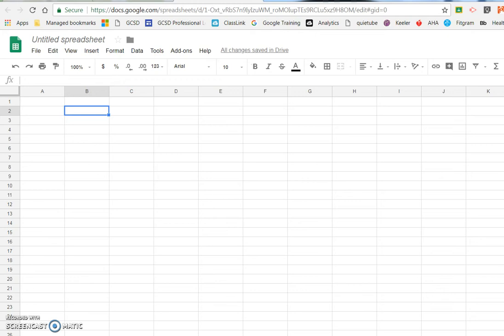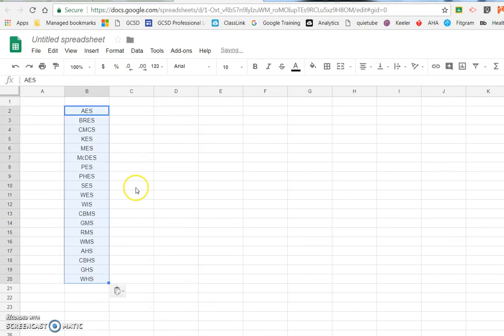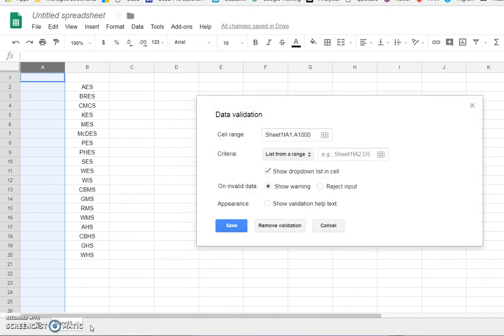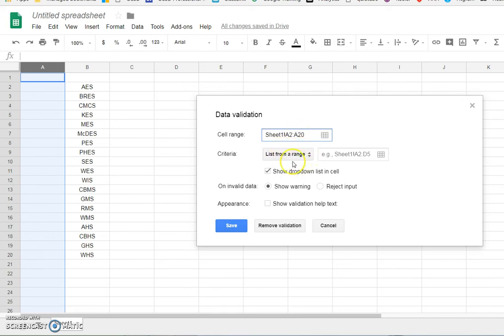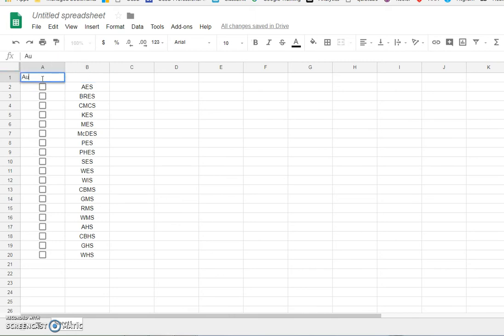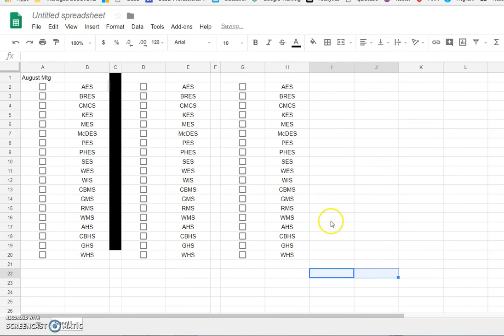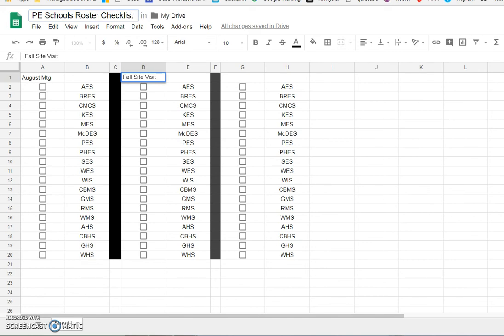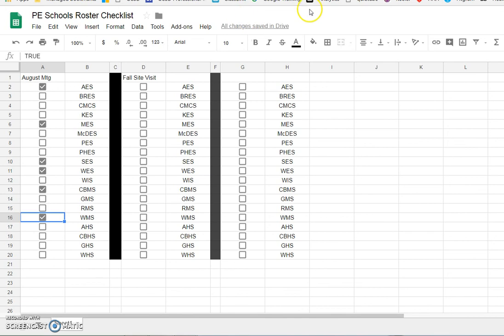Check Boxes in Google Sheets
How to Create check boxes inside your Google Sheets columns.